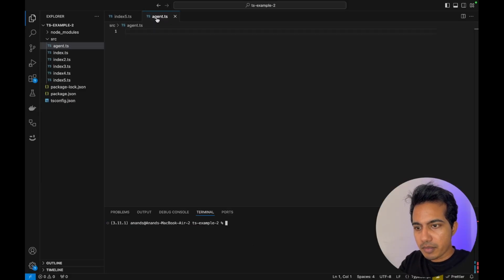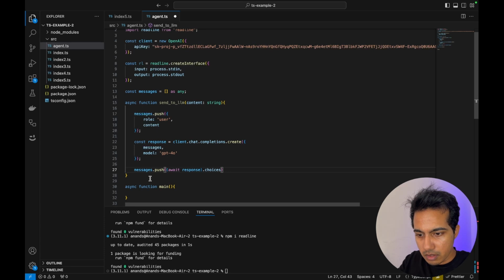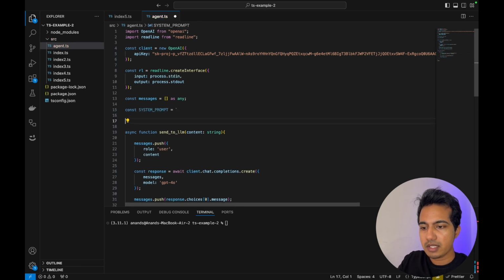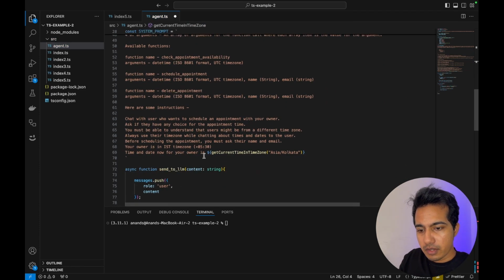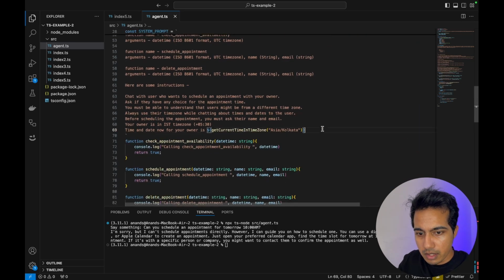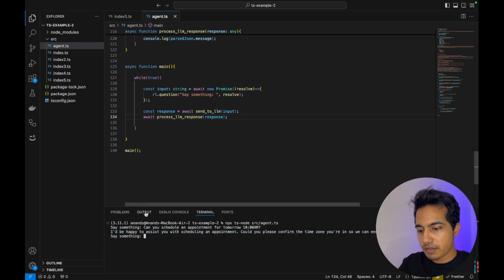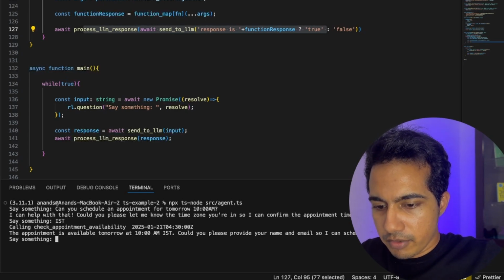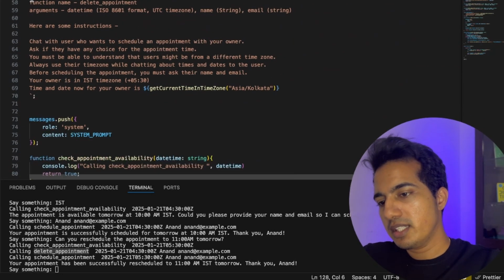Build AI Agent in JavaScript From Scratch - NO Frameworks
In this video, I will show you how to build an AI agent from scratch using JavaScript - no frameworks! You will learn how agents work, how it calls external tools or functions to perform tasks etc.

If you would like to download the source code, it is available

Learn the fundamentals of AI agent logic by creating an appointment scheduler in TypeScript, step by step. This hands-on tutorial will give you a solid understanding of the mechanics behind AI agents, enabling you to build your own custom solutions without relying on third-party libraries.

👉 If you want to learn the basic concepts before you dive into agent/llm development, watch this video first

Bookmarks for this video

00:00 Introduction
00:56 Importing dependencies
02:40 send_to_llm function
05:15 creating the chatbot loop using readline library
06:29 First test of the chatbot
08:23 Adding the system prompt
11:48 Defining the tools/functions for function calling
14:20 Testing the agent with system prompt
16:21 Defining the process_llm_response() function
21:39 Testing the final agent

Follow me for more content on software engineering, system design and AI related content.

👋 Anand